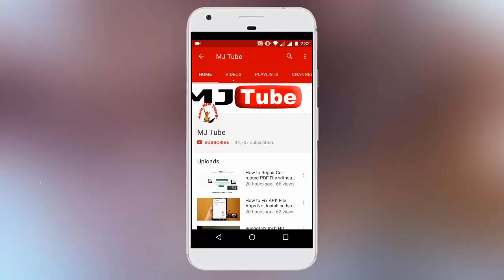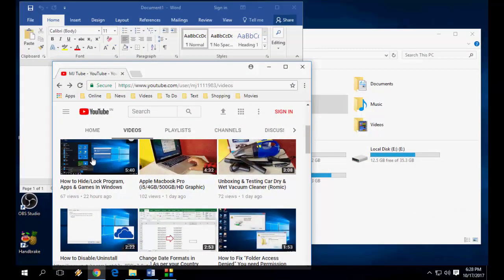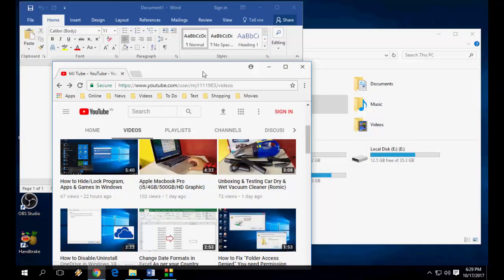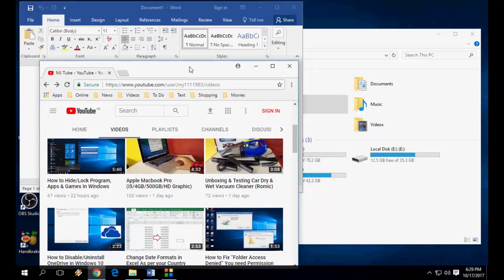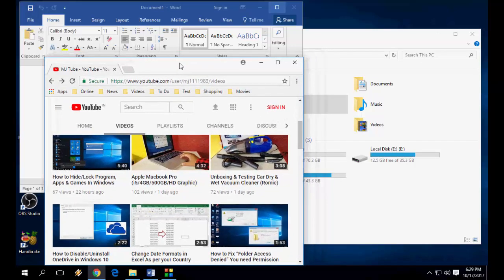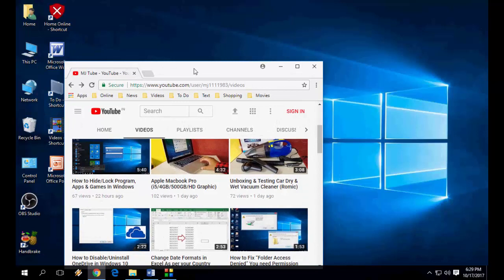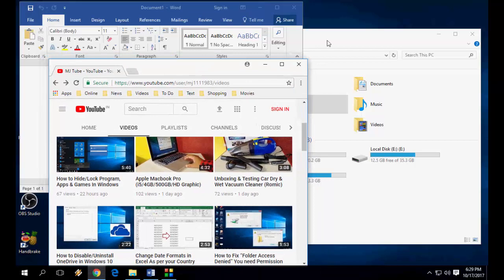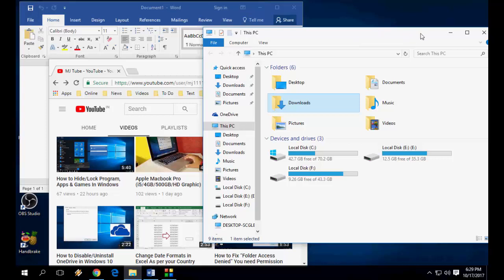New Way to Minimize All Open Windows Except One in Windows 10/8/7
Minimize All Open Windows Except you don't want..